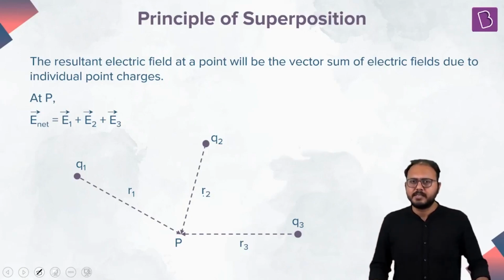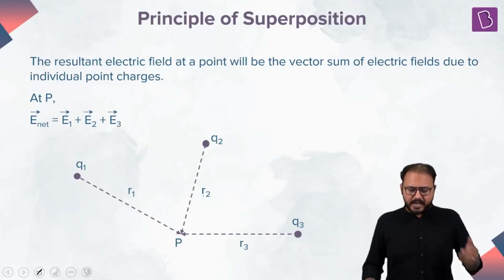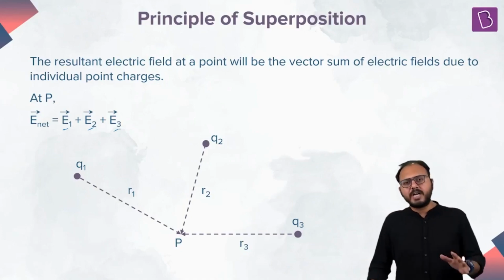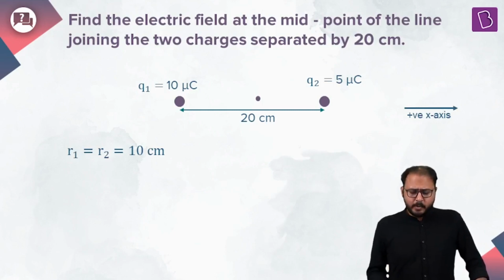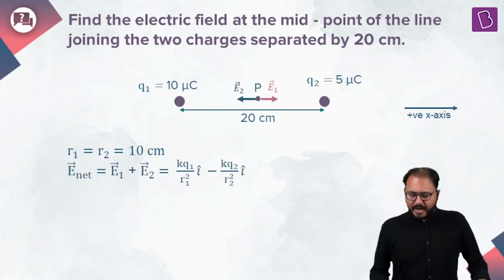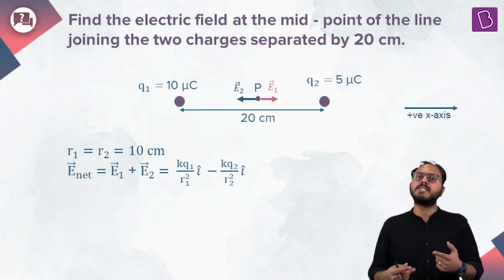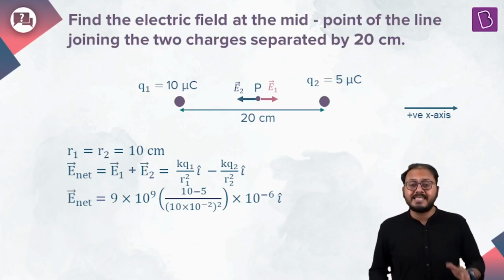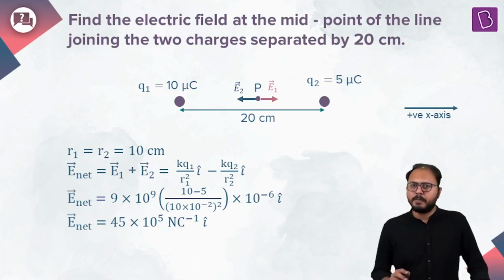Principle of superposition for Electric Field || Electrostatics || Physics || JEE || NEET